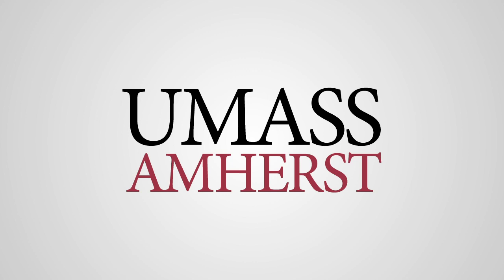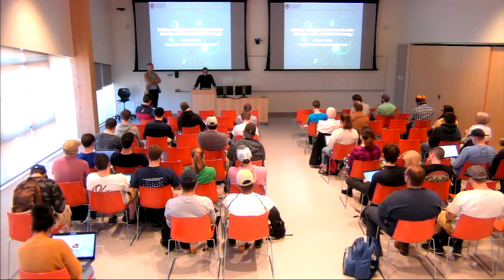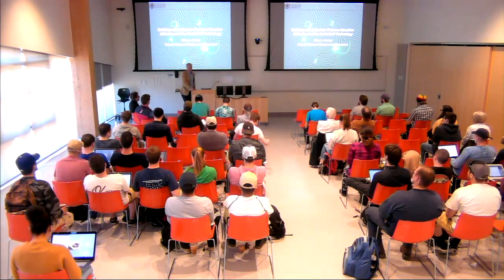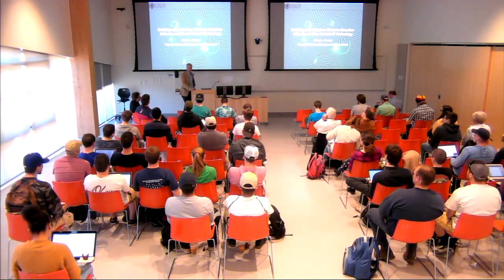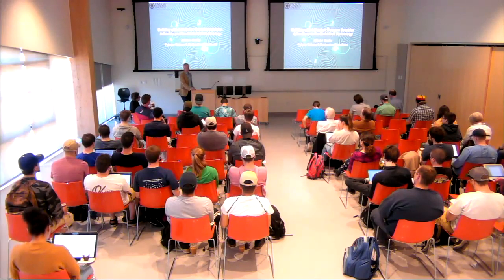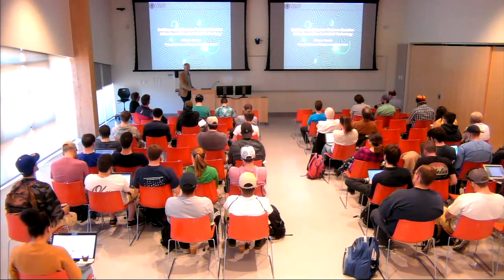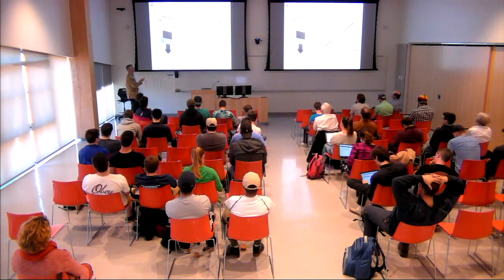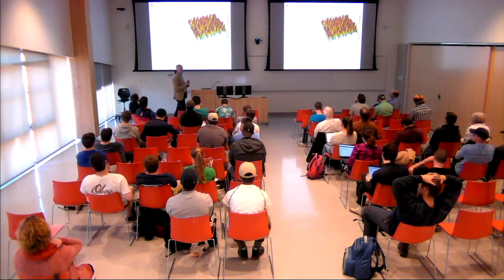Building with Adhesion: Pressure Sensitive Adhesion and the Geckskin™ Technology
Lecture for Building & Construction Technology at UMass Amherst, given by Alfred J. Crosby, Professor Polymer Science & Engineering, UMass Amherst.

Adhesives are used widely in building construction and are prone to play an increasingly important role in future construction processes and structures as new materials and new standards are established. In this presentation, Crosby provides a brief review of the basic structure and properties of pressure sensitive adhesives, as well as an introduction to the Geckskin™ technology, which can sustain large forces, permit easy release, and be reused without loss in performance.

Dr. Crosby is a Professor in the Polymer Science & Engineering Department here at UMass and a Fellow of National Academy of Inventors. Among the many awards that Dr. Crosby has received are:the National Science Foundation Career Award, the College of Natural Sciences Outstanding Research Award, and most recently, he is a member of a team receiving a $1 million grant from the France-based Human Frontier Science Program. Dr. Crosby’s research has been covered extensively in the popular media, including Discovery Channel, Popular Science, CNET, NPR, and CNN Money, which named the Geckskin™project one of the Top 5 Science Breakthroughs of 2012. His research interests include mechanics of hierarchical structures; polymer adhesion; biomimetic materials design; responsive surfaces and materials; elastic instabilities in polymer networks; deformation and fracture of thin films; polymer patterning; nanoparticle-polymer assemblies, and nanocomposites.